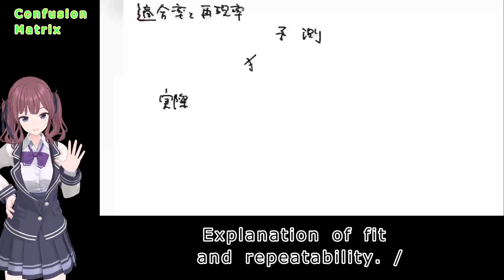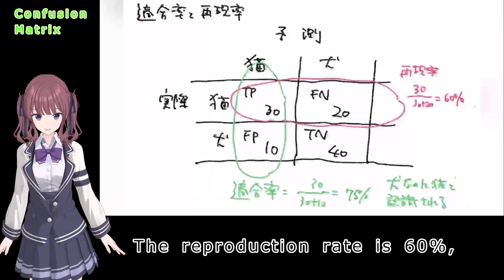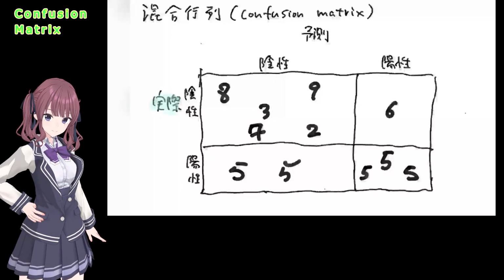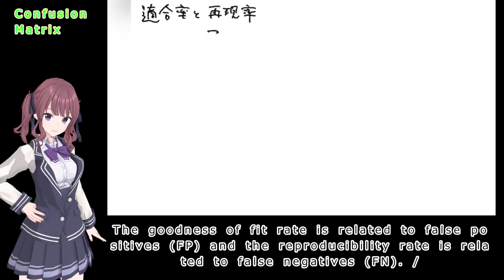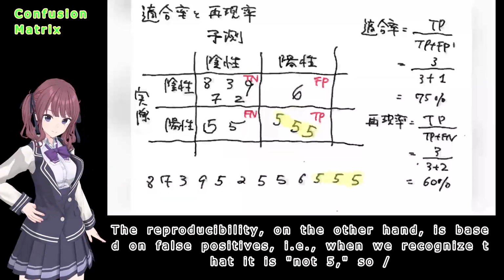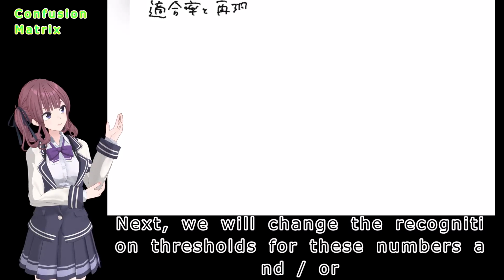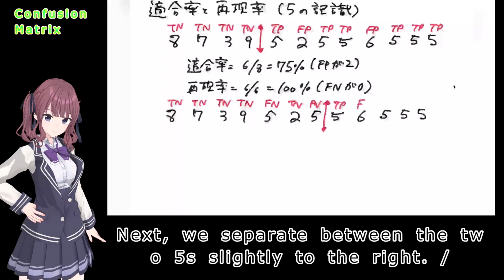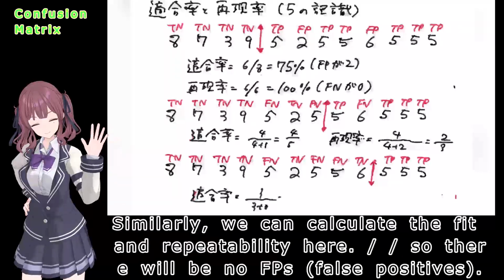13. Confusion Matrix (English)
Character: Natsuki Karin / Voice: Akari Kizuna

Explanation of fit  and repeatability. //
There is a trade-off between fit rate and repeatability. //
In other words, optimizing the fit rate leads to a neglect of the  reproducibility,/
and / or a reduction of the  reproducibility./
Strictly speaking, FP and FN are inversely proportional./
This is an example of a cat and a dog./
Here is an example of a cat and a dog. /
In the validation, 30 cats and 40 dogs are correctly identified./
The FP and FN are reversed from the previous figure, but/
20 dogs are recognized even though they are cats, //
The reproduction rate is 60%, /
10 cats are recognized as cats when they are actually dogs, //
The conformance rate will be 75%. /
Mixed matrices are used when multiple correct answers from cross-validation are not sufficient. //
In other words, the mixture matrix compensates for cases where the percentage of correct answers alone is not enough to evaluate  the model. //
Here is an example of number recognition. //
The number 5 has been learned and is about to be recognized. //
Note that it also recognizes numbers that are not 5./
Here, 8, 9, 4, 2, and 7 are correctly determined not to be 5, and //
The algorithm correctly determines that 6 is actually 5, but right above, //
bottom left, where the algorithm says it is not a 5, but it is in fact a 5, and / bottom right. //
false positive is the upper right, and the lower left. //
Note that the placement of FP and FN varies from figure to figure. //
In fact, let's calculate the fit and repeatability. //
The goodness of fit rate is related to false positives (FP) and the reproducibility rate is related to false negatives (FN). //
For each of the numbers in the four areas of this row, //
Note that TP, TN, FP, and FN are uniquely assigned to each of these numbers./
Now, as before, write the numbers in each of the four tables. //
Since the goodness of fit is calculated from the false negatives, //
In this case, we will focus on the number "6" for the one false negative. //
Therefore, the goodness of fit is three-fourths. //
The reproducibility, on the other hand, is based on false positives, i.e., when we recognize that it is "not 5," so //
The two 5's in the lower left of this table correspond to this. //
To summarize, let's mark each number with TP, TN, FP, and FN. //
In this case, since all the numbers are classified into one of the four cases, //
Once you learn the procedure, you will be able to calculate automatically. //
If the right side of the red line on the right is "recognized as 5", //
the left side is the case where you recognize "not 5". //
Next, we will change the recognition thresholds for these numbers and / or/
Let's compute the goodness-of-fit and repeatability rates. //
In the previous table, the thresholds were already set. //
First, let's separate them at 8 7 3 9. //
The left side of the line is the number recognized as "not 5", //
The right side of the line is the number recognized as "being 5. //
In this case, all the "not 5" recognized are correct, and //
right side of the line, 2 and 6 are incorrect and are false positives. //
The goodness-of-fit and reproducibility can be calculated. //
Next, we separate between the two 5s slightly to the right. //
In this case, there are two 5s to the left and //
This is a case of mistakenly identifying it as "not a 5." //
On the other hand, the false positive on the right side is one "6." //
Calculate the goodness of fit and reproducibility. //
Finally, the third 5 from the right is separated by. //
This will eliminate the FPs (false positives), but //
You will have three 5s on the left side that you erroneously identified as "not 5s." //
Similarly, we can calculate the fit and repeatability here. / / so there will be no FPs (false positives)./